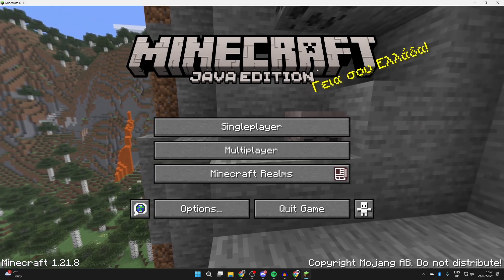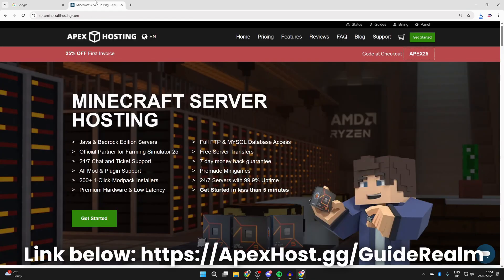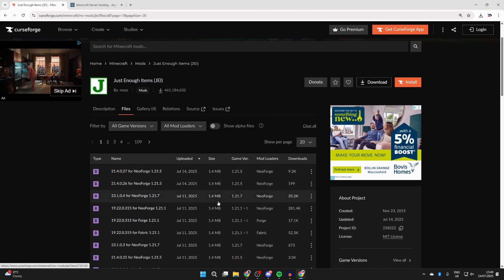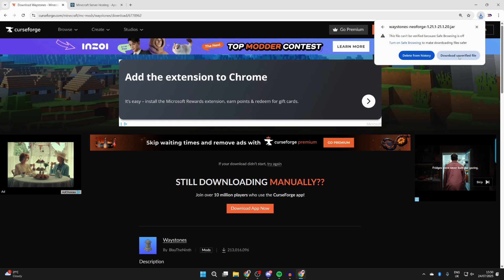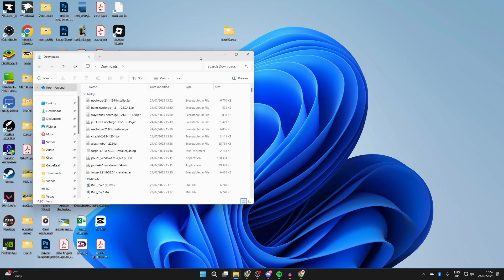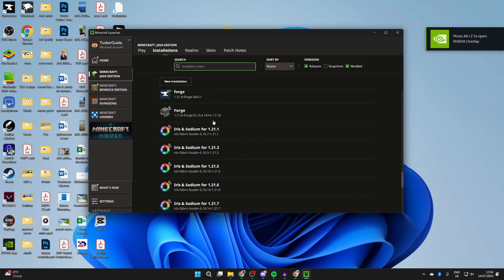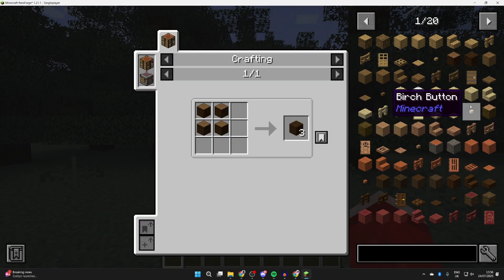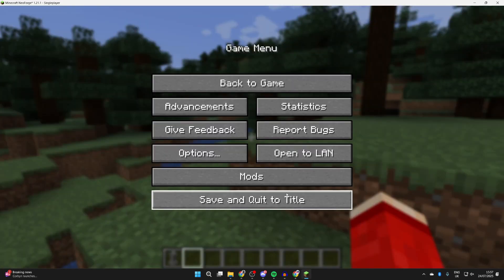How To Install NeoForge Mods In Minecraft - Step By Step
Learn how to install neoforge mods in minecraft in this video.

GuideRealm